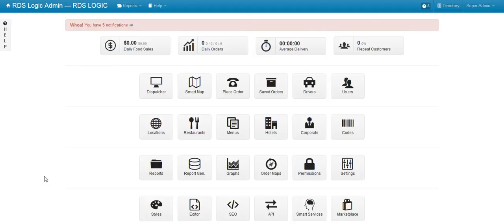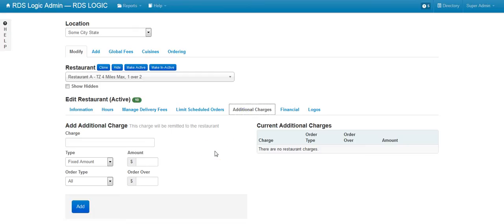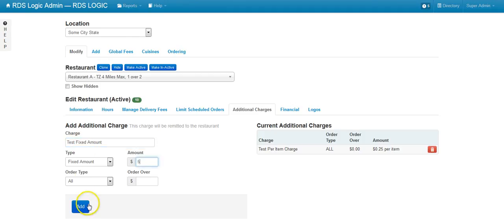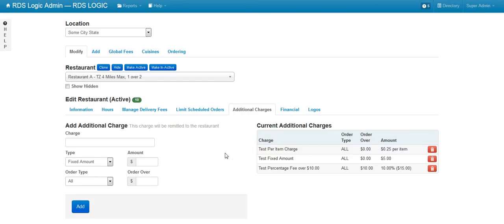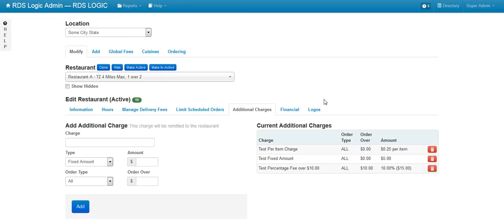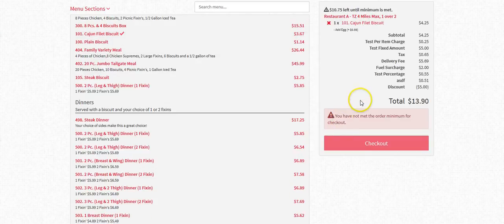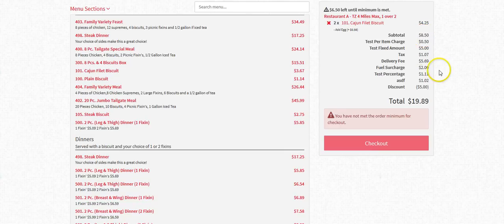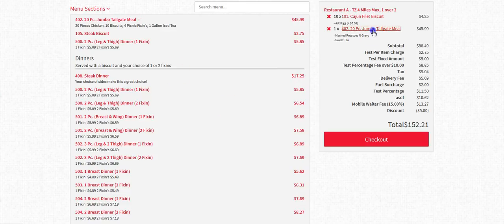Feature - Restaurant Additional Charges